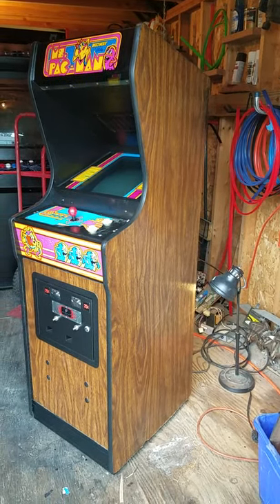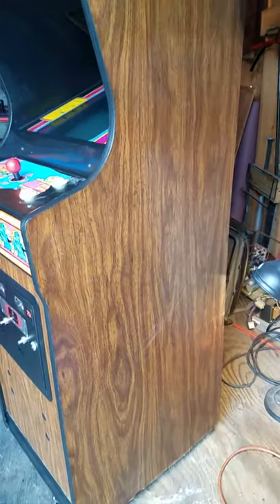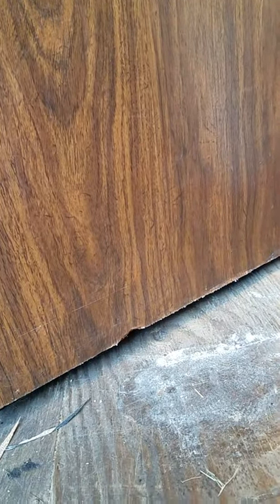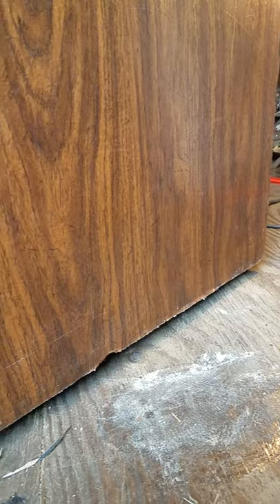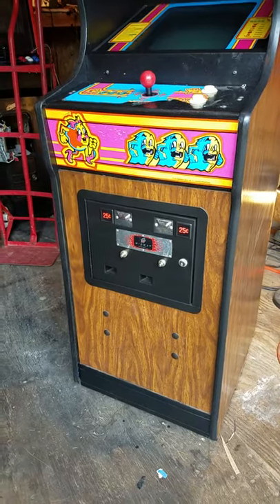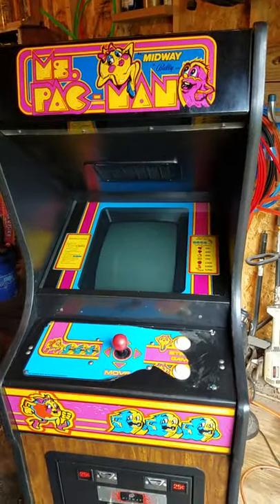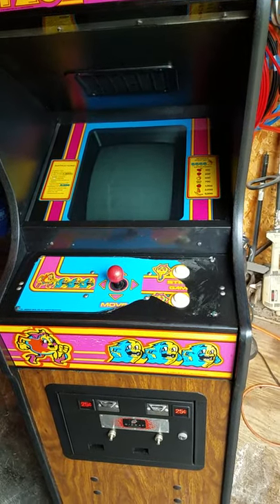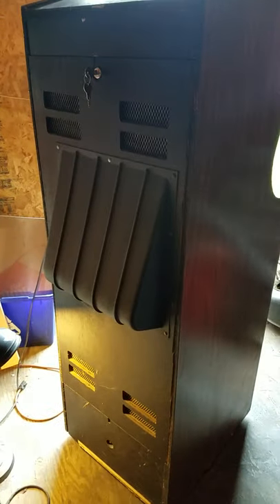Ms pac cabaret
Ms pac